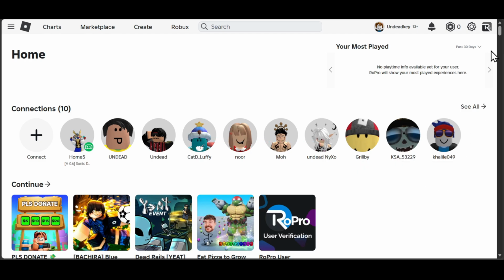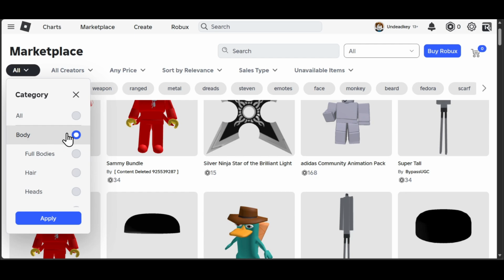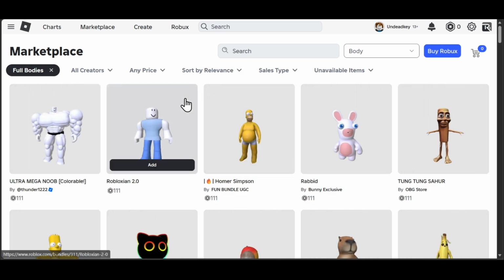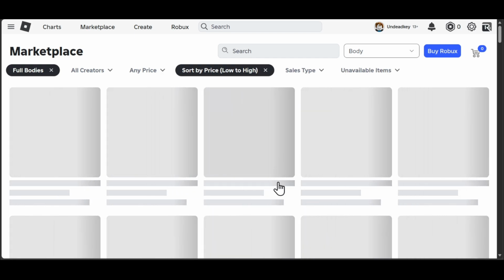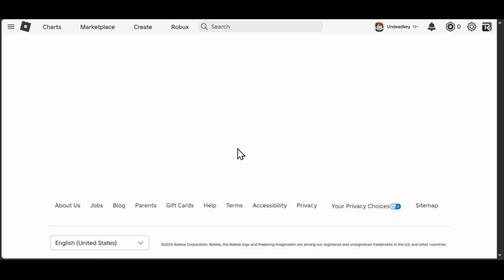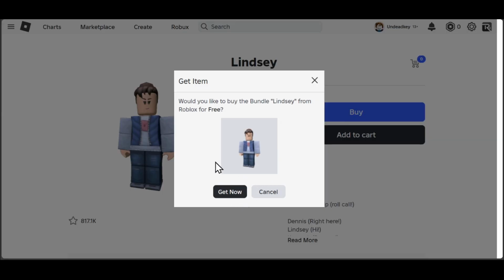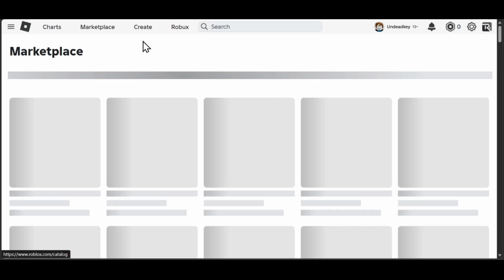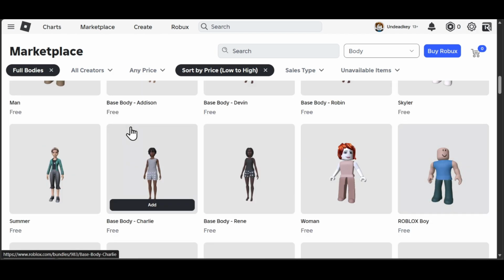How To Get Free Avatars In Roblox 2025 (LEGAL WAY)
Want free Roblox avatars in 2025 without using scams or unsafe websites? This guide shows you the 100% legal and safe methods to get high-quality avatars, items, and bundles for free.

🎮 In this video, you’ll learn:
✅ How to find free UGC items in the Roblox Avatar Shop
✅ How to get free bundles and limited-time event items
✅ How to earn avatar rewards through official Roblox events
✅ How to avoid fake “free avatar” scams in 2025